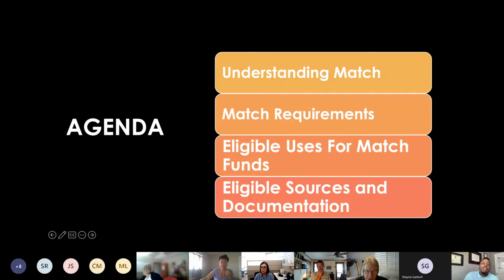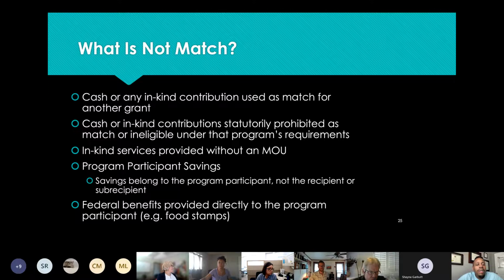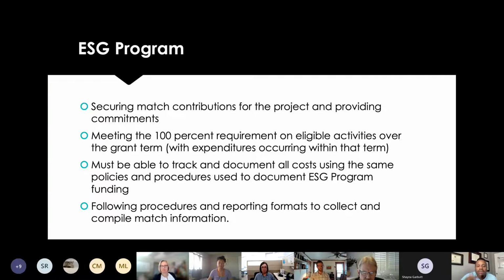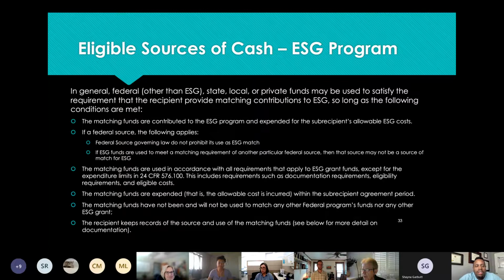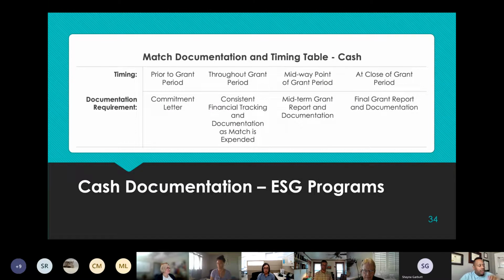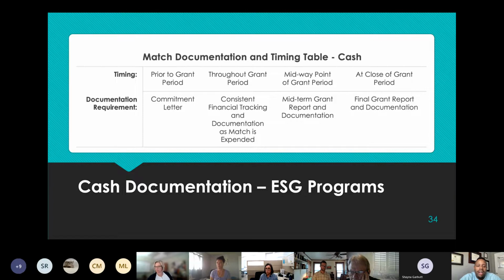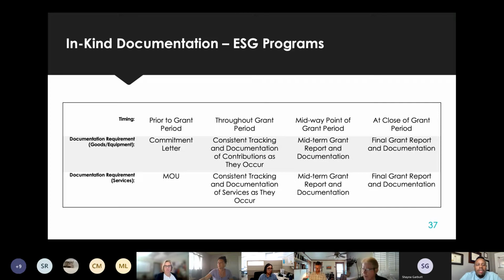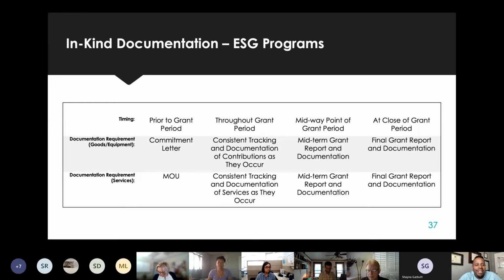HOST ESG Match Training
This Webinar was hosted by the Denver Department of Housing Stability.